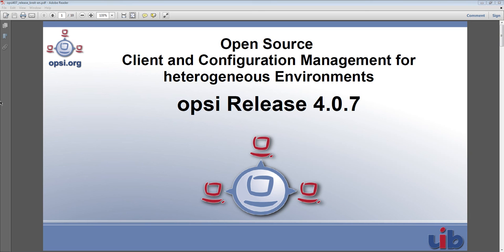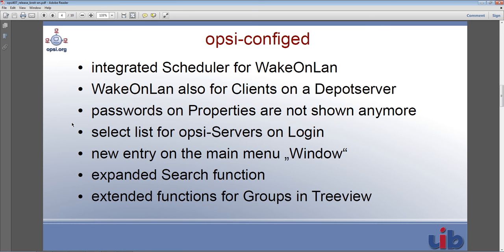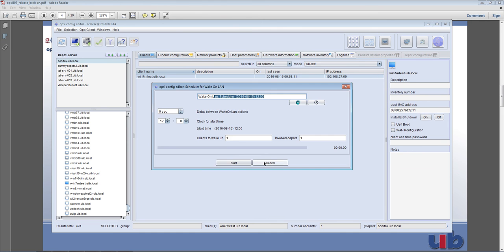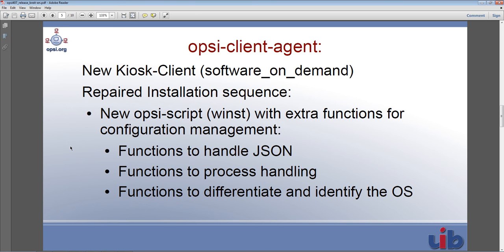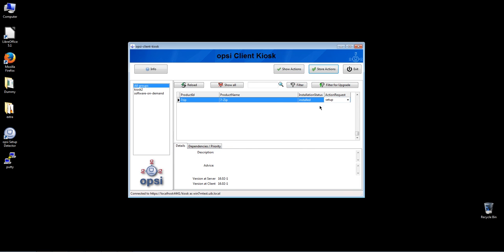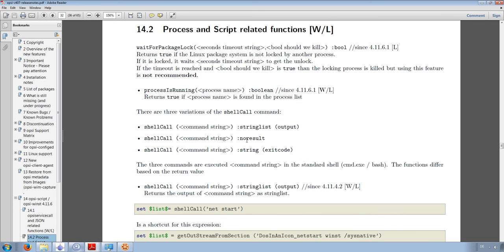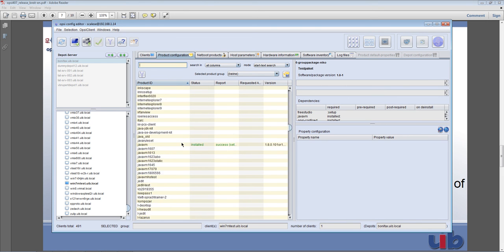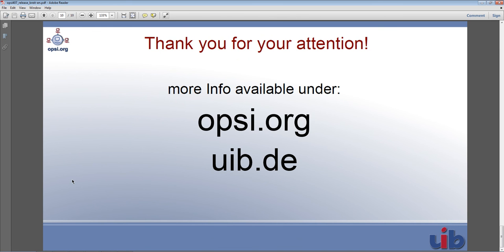Client Management with opsi: Service Release 4.0.7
In this video we present to you the new features from opsi 4.0.7.
The highlights among others are the extended Linux-integration and the new opsi Client-Kiosk